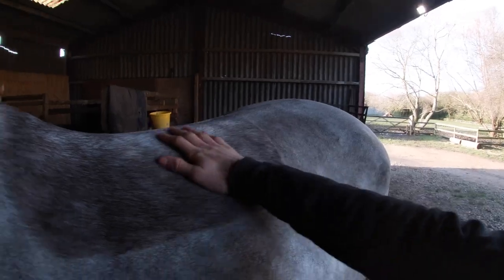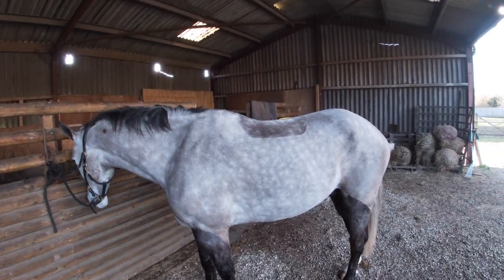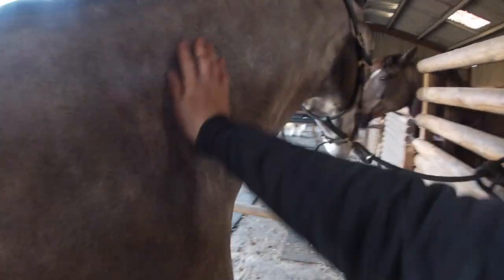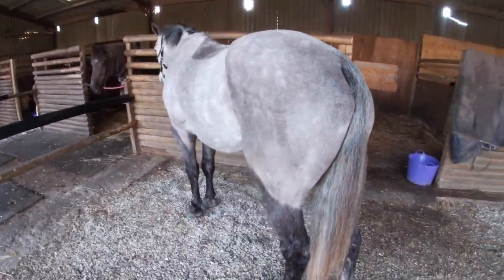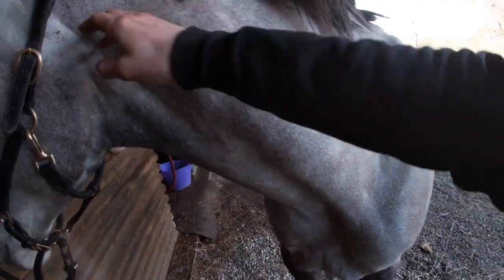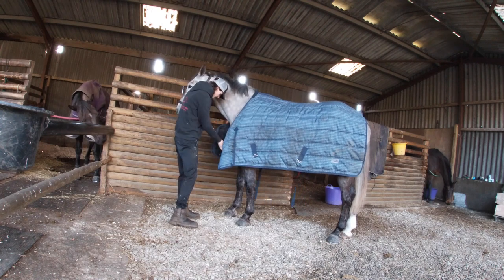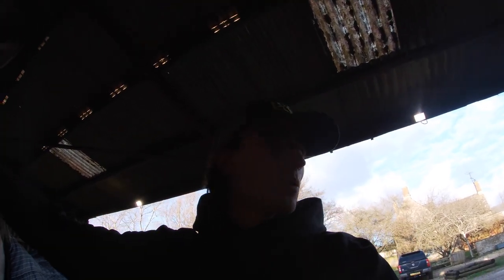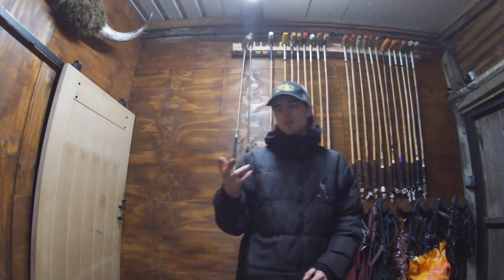Buying a horse I have never seen before | Equestrian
I bought a horse from Ireland that I have never seen before... turns out to be a monster!!